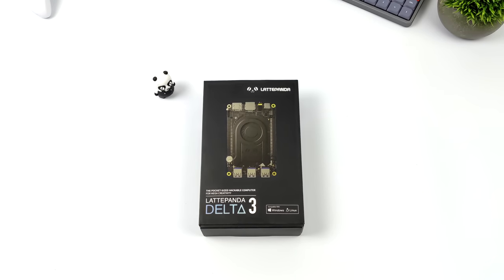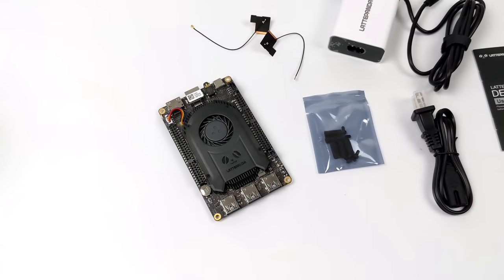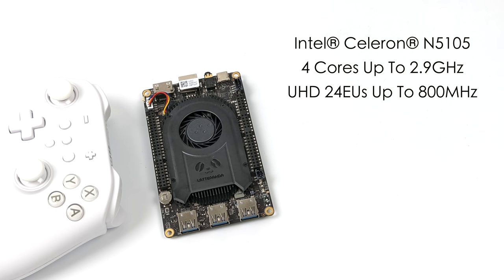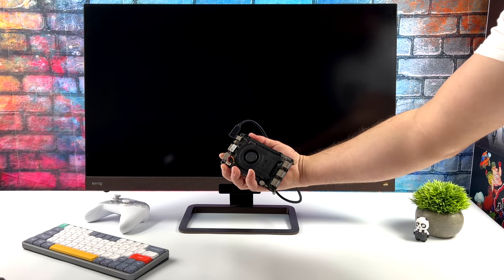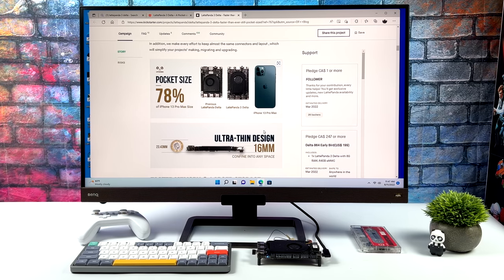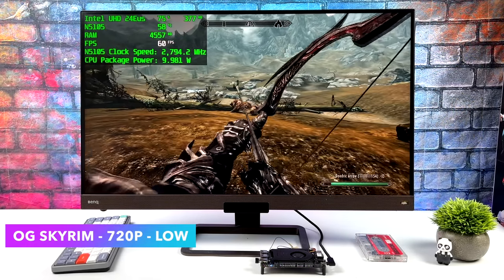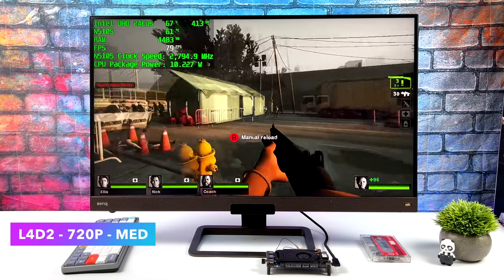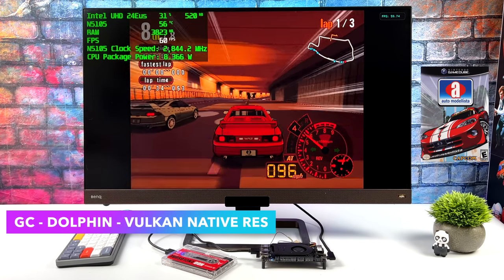LattePanda 3 First look, An All New Powerful X86 SBC And Runs Windows 11! Hands-On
All New LattePanda Delta 3 is here and it's the fastest most affordable Lattepanda so Far!
In this video we do an unboxing, go over the specs, and Test some 4k Video playback, PC gaming, and emulation like PSP, PS2, Gamecube, and WiiU. Powered by the Intel N5105 CPU and backed by 8GB of ram this little X86 SIngle board computer does offer better performance than the Raspberry pi 4 but is it worth buying? Let's find out.

00:00 Introduction
00:30 Unboxing LattePanda 3 Delta
00:52 OverviewmLattePanda 3 Delta
01:56 io layout LattePanda 3 Delta
02:57 LattePanda 3 specs
03:44 Adding Storage and Stuff
04:25 Windows 11 performance LattePanda 3 Delta
06:08 4k youtube video palyback test LattePanda 3 Delta
06:48 Lattepanda 3 benchmarks LattePanda 3 Delta
07:23 PC Gaming Test Skyrim LattePanda 3 Delta
07:50 The art Of rally LattePanda 3 Delta
08:09 L4D2 LattePanda 3 Delta
08:27 PSP EMulation LattePanda 3 Delta
08:53 Gamecube Emulation Dolphin Test LattePanda 3 Delta
09:24 PS2 Emulation Test LattePanda 3 Delta
09:44 WiiU Emulator test LattePanda 3 Delta
10:01 Power Consumption LattePanda 3 Delta
10:20 First Impressions

ETAPRIME
12520 Capital Blvd Ste 401 Number 108